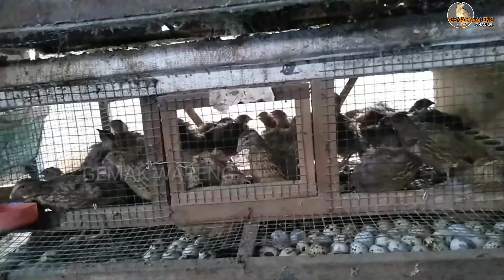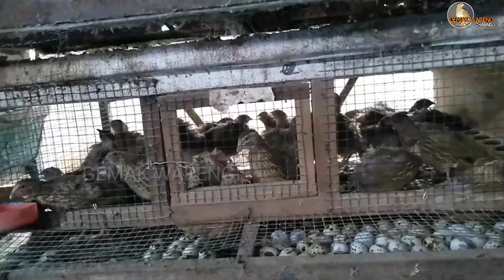Cara menjaga produksi telur puyuh supaya tetap bertelur banyak di musim hujan